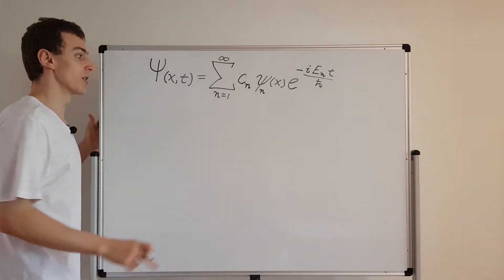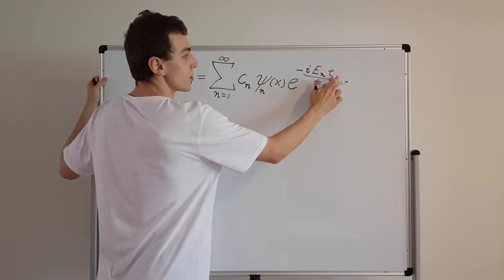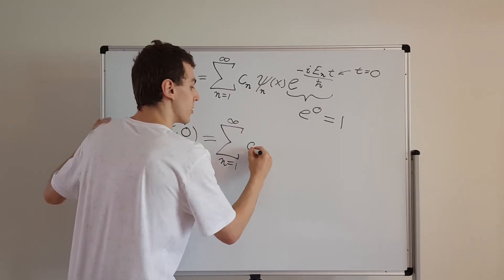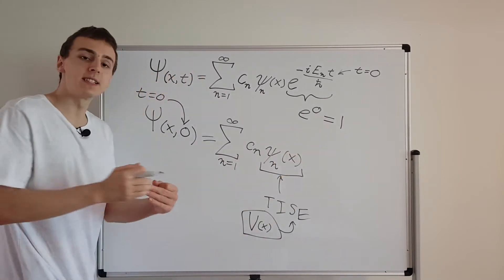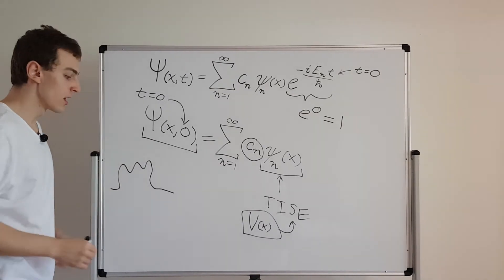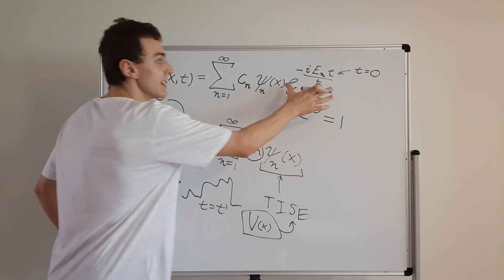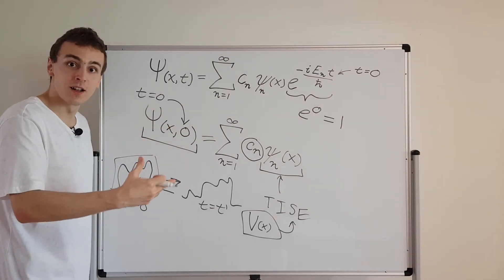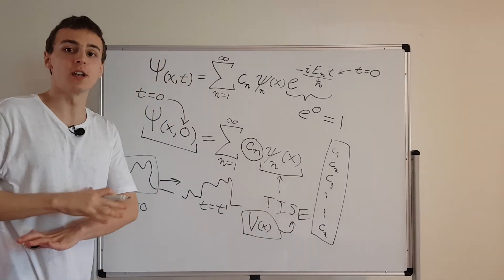Solving 1D Schrödinger Equation [Part 6] Initial Wave Function at t=0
The method of separation of variables is used to solve the Schrödinger equation in 1D with a potential V(x) that has no time dependence. We turn 1 partial differential equation into 2 ordinary differential equations. The time dependent ODE is solved, giving the exponential form of φ(t). The time-independent Schrödinger equation is examined to determine 𝜓(x). Solutions of the form 𝛹(x,t)=𝜓(x)φ(t) are shown to be stationary states. In the previous video, the general solution is expressed as a linear combination of stationary states. In this video, the initial wave function at t=0 is examined.

Konstantin Lakic